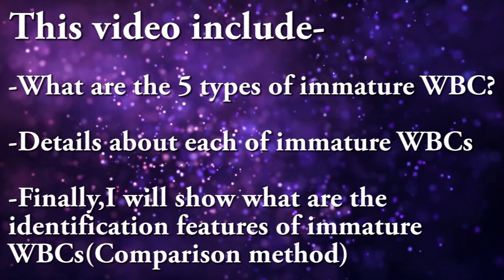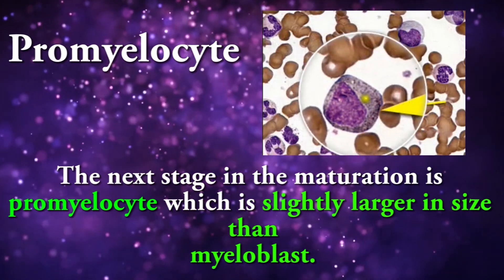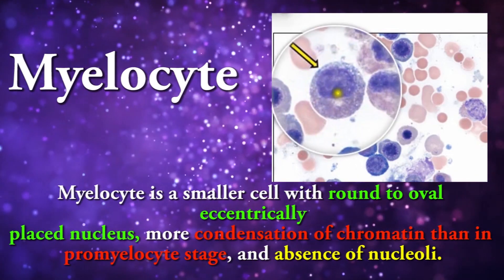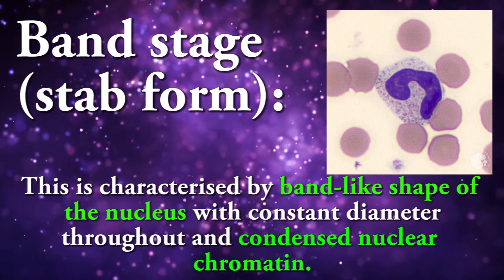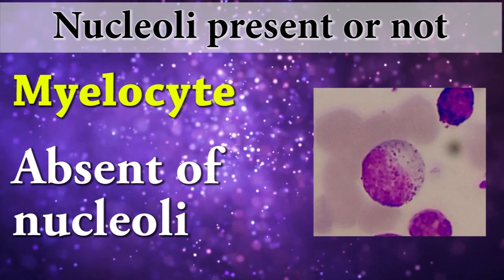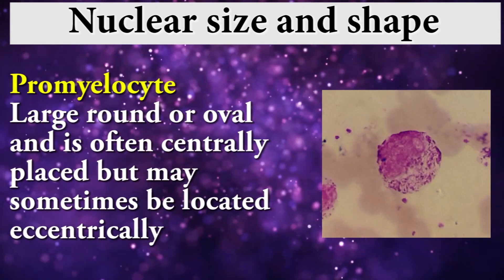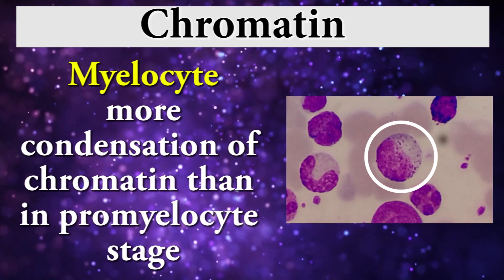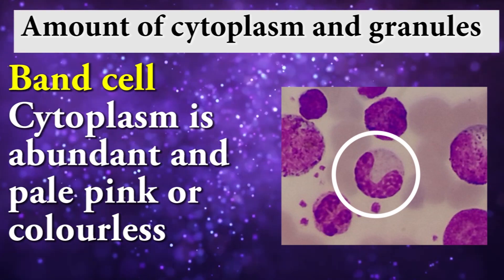How to differentiate immature WBC | immature WBC identification | Hematology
Hey friends
I'm a medical laboratory scientist. This video is about How to differentiate immature WBC | immature WBC identification | Hematology

What are the 5 types of immature WBC?

Details about each of immature WBC

Finally I will show, What are the identification features of immature WBCs(Using comparison method)

Help me

If you like my video